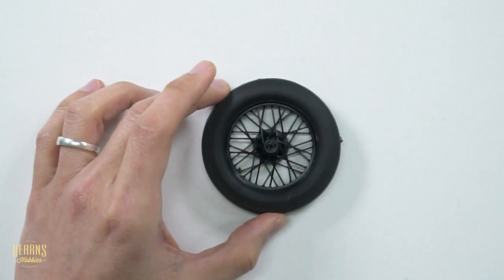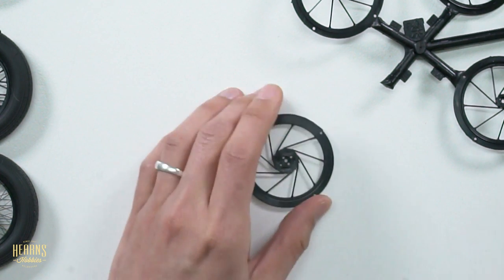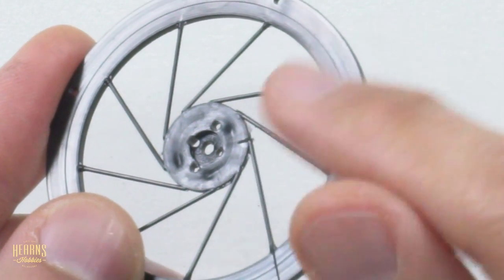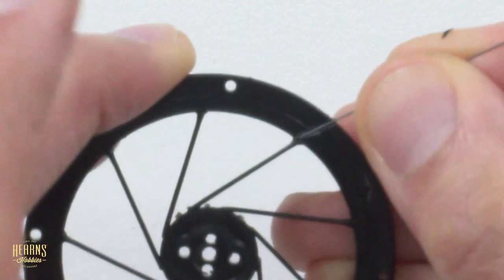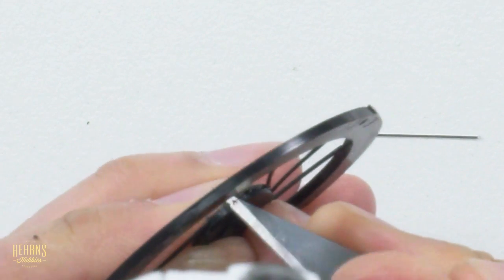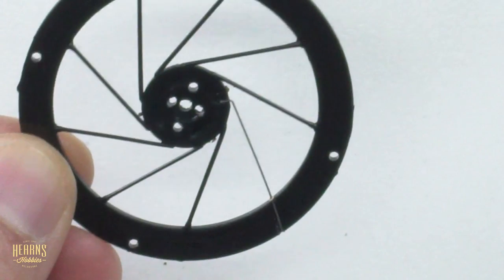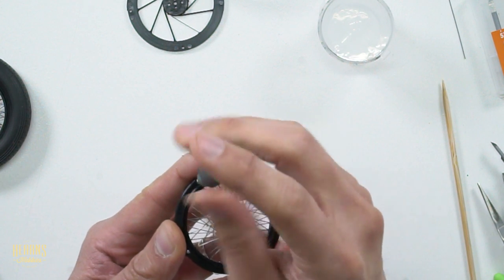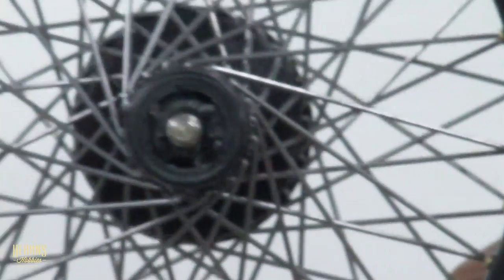GodHand & ITALERI | How To Build Wire Wheels Tutorial 1/12 Fiat Mefistofele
Wire wheels are known to be labour intensive, but we're here to guide you step-by-step through this process to complete your fantastic project! Now, watch and learn from BJ's tutorial on how to build custom wire wheels for your Mefistofele or use the techniques on your vintage car or motorcycle.

NINESTEPS OPTRIX FIVE Mag Head Visor with Multi Lenses and Strap